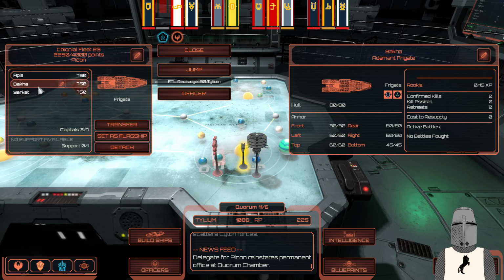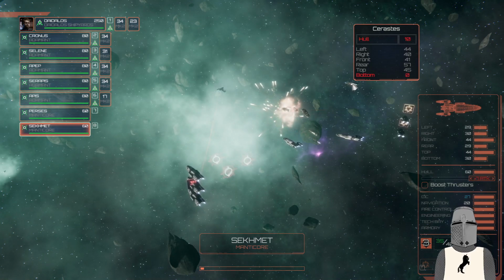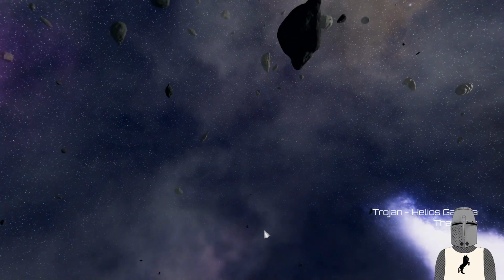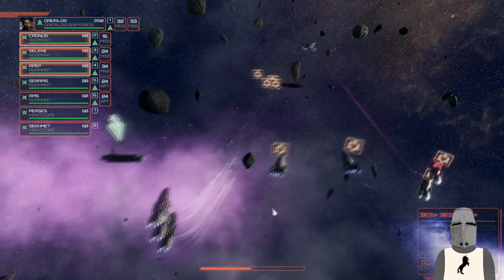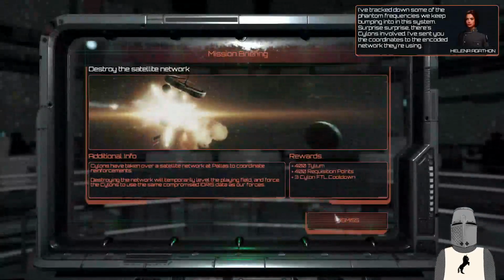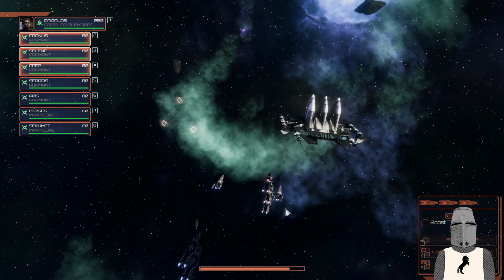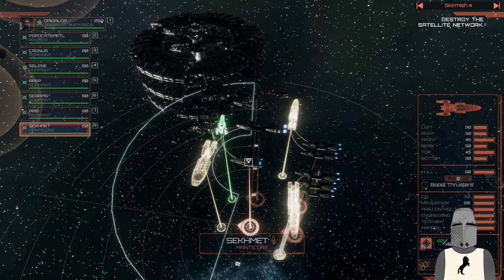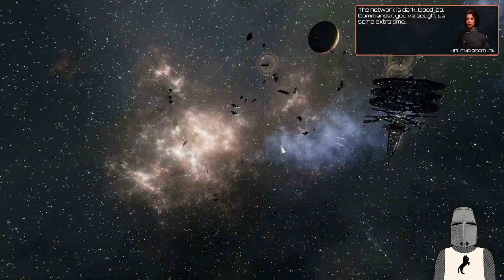The Fleet Expands As Toasters Attack | Battlestar Galactica: Deadlock Let's Play | Part 4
Those toasters are becoming a pain in my side and need to be decommissioned, so say we all. From here on out, this is a legally blind let's play.